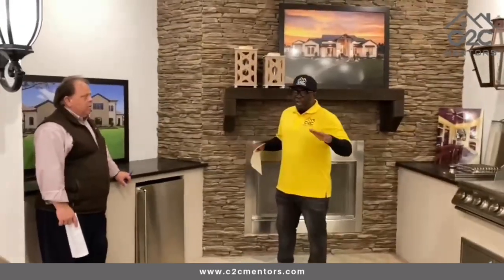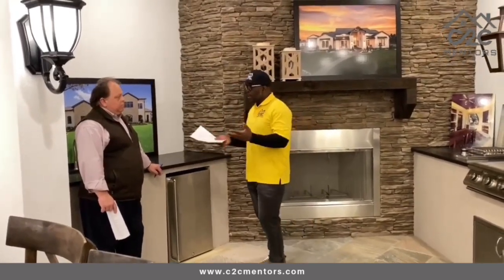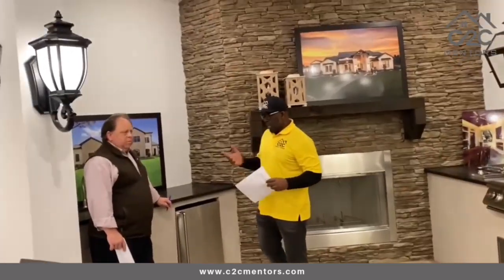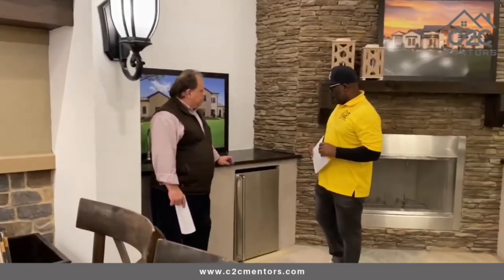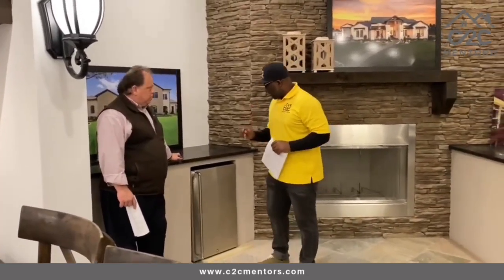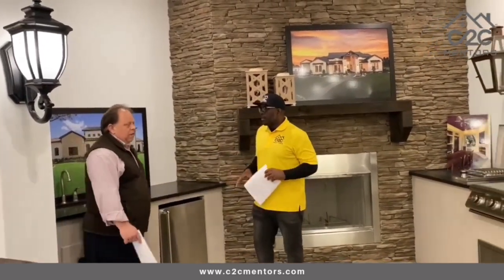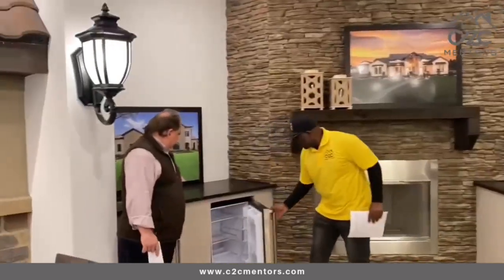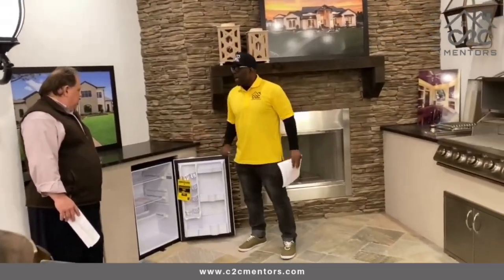c2c Mentors LLC | Refrigerator with Your Outdoor Kitchen| Is it a good idea?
What is best use practice?As part of c2c Mentors LLC risk management plan, it is best practice to have our clients do a preview of what they will expect at the design center especially when building high end luxury homes.

c2c Mentors - Counseling to Closing Mentors

 Real Estate Coach/ Credit Counseling / Real Estate Investments / Home Owners Workshops / Financial Literacy / Counseling 2 Closing /Silver Rights